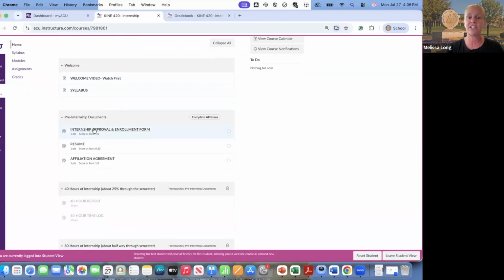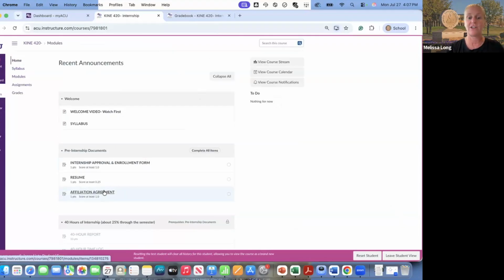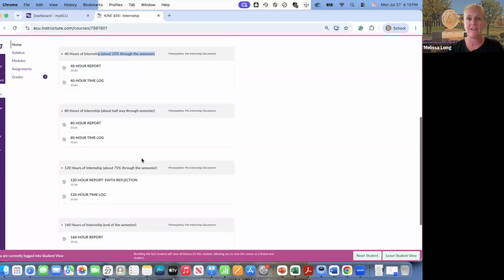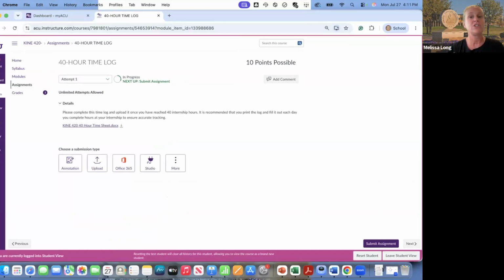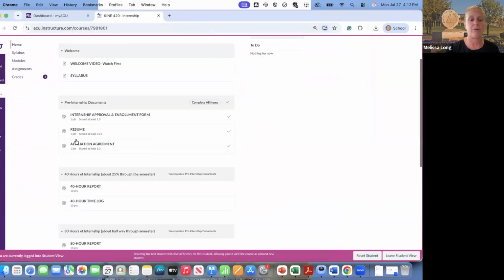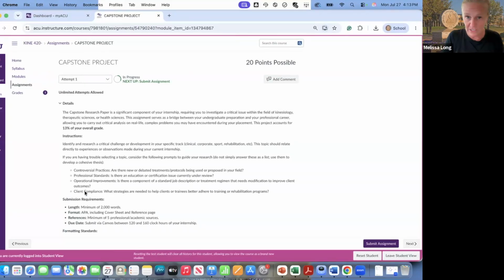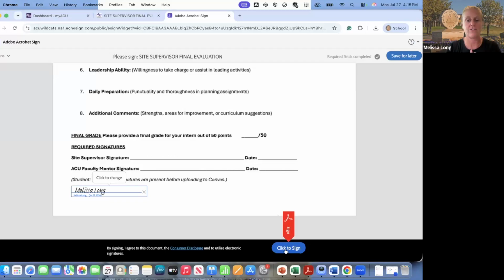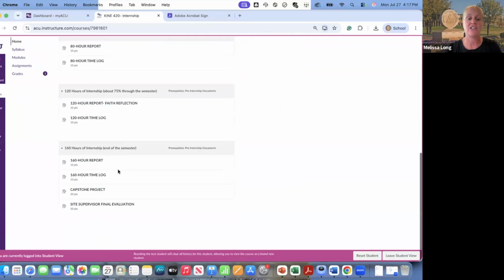KINE 420 Welcome Video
KINE 420- Internship Welcome Video